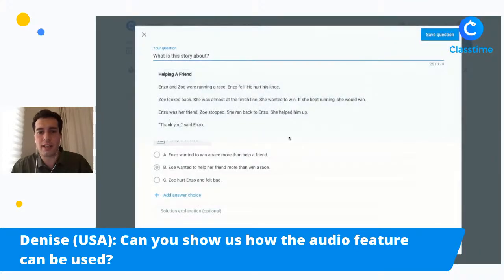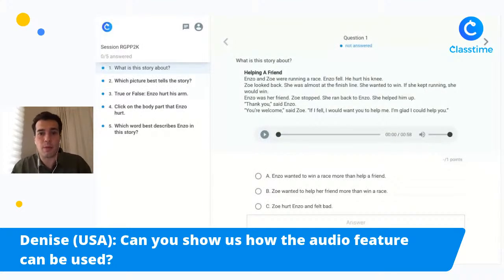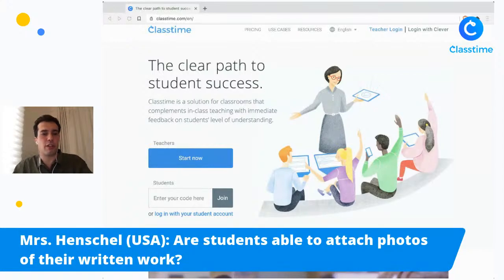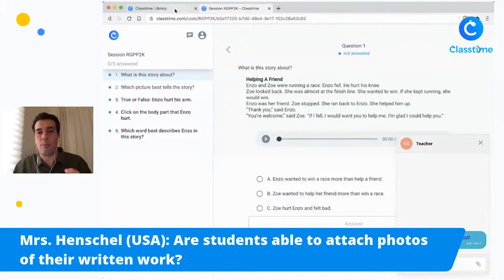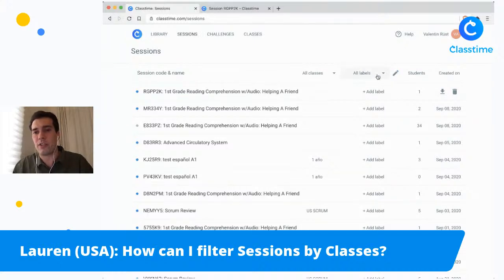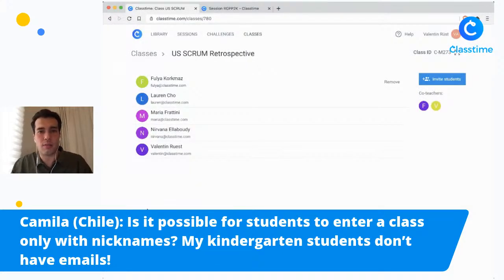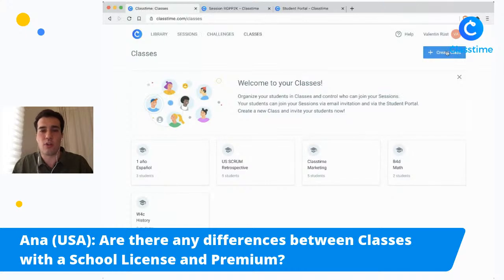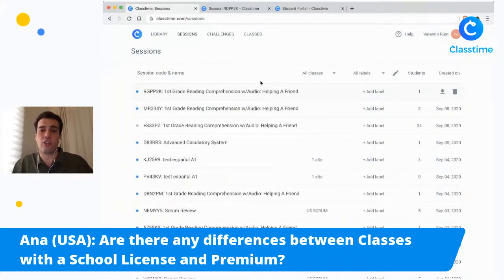How to use the Audio Feature: Classtime Weekly Webinar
In this Classtime Weekly Webinar, we will discuss how to use the audio feature, how students can share photos of written work and the differences between School License and Premium.

What we'll cover today in the next 10 minutes:

00:00-3:43: Can you show us how the audio feature can be used?
3:43-5:37: Are students able to attach photos of their written work?
5:37-6:43: How can I filter Sessions by Classes?
6:43-7:58: Is it possible for students to enter a class only with nicknames? My kindergarten students don’t have emails!
7:58-9:40: Are there any differences between Classes with a School License and Premium?
9:40-11:34: How many co-teachers can I invite per class?